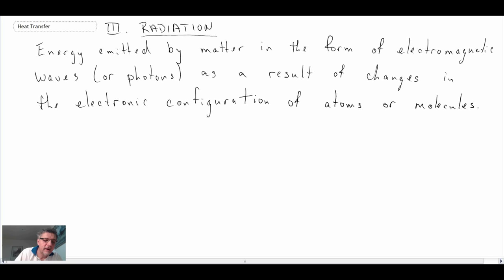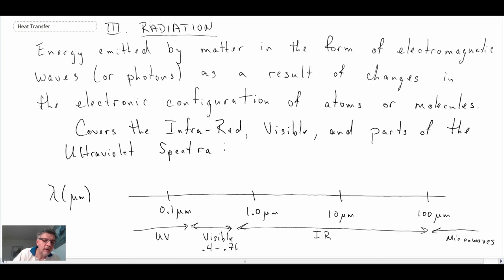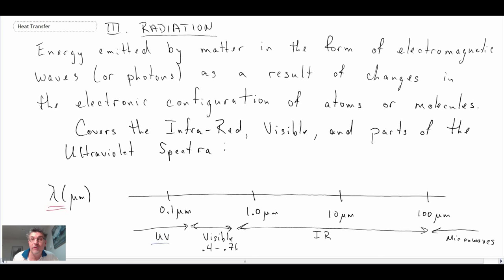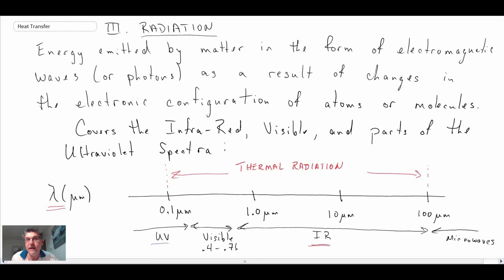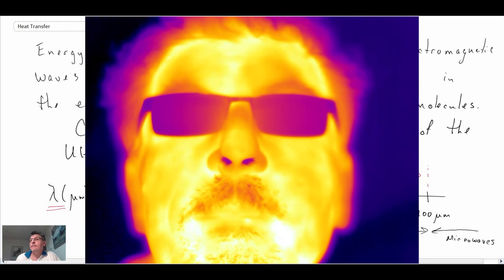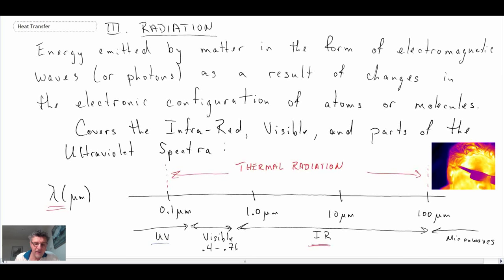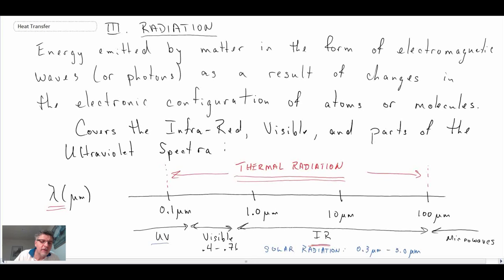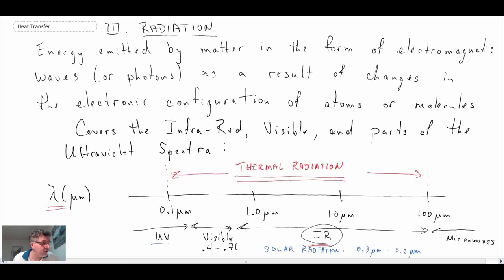Heat Transfer L2 p4 - Physical Mechanisms - Radiation